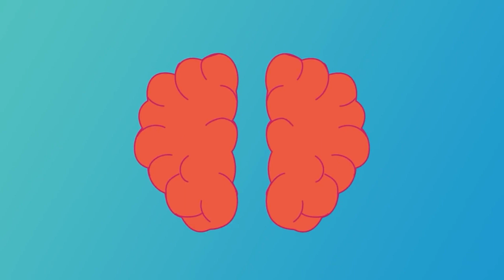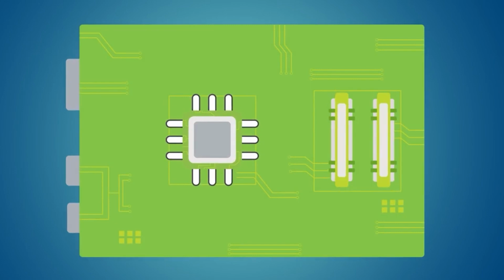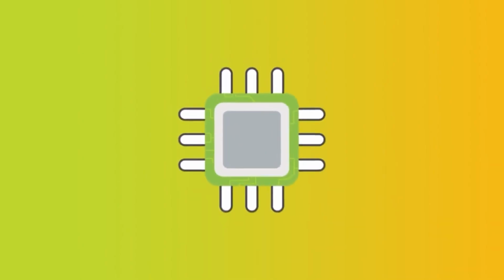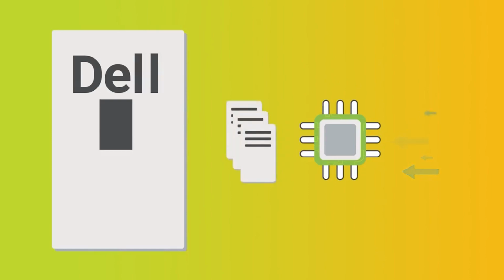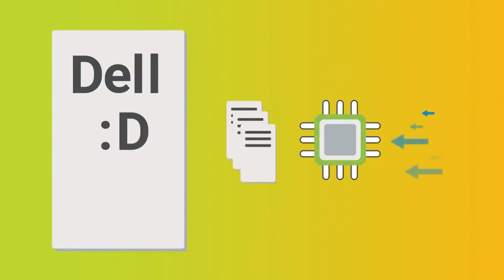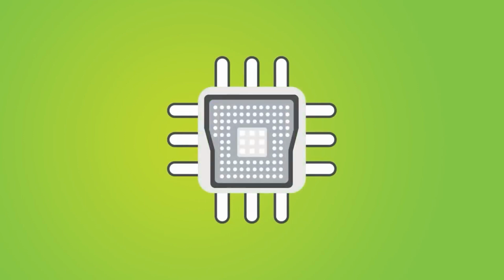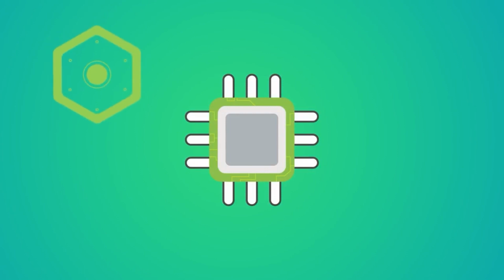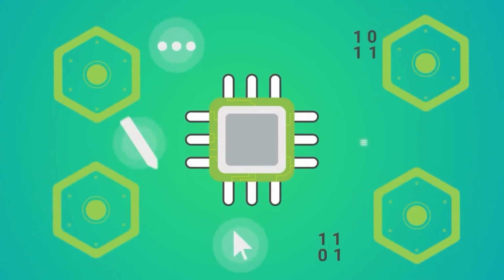How Computer and laptop Processors work Explained in detail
Ever wondered how computer processors work? In this video, Computer Processors Explained, get to the "core" of how a processor does its job. Understanding computer processors can help you get better performance from your PC and make better decisions when you are considering an upgrade.

So kick back, grab a beer and enjoy the ride.